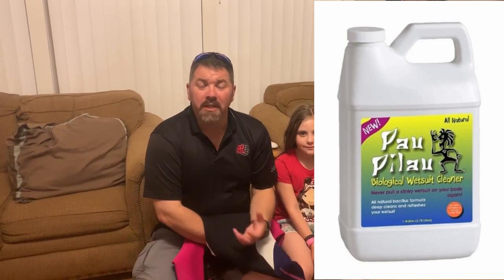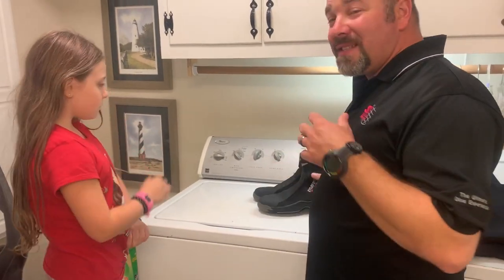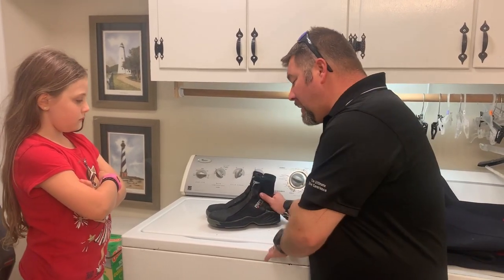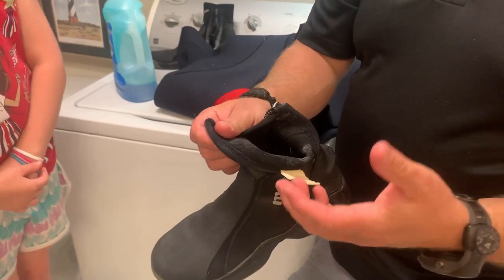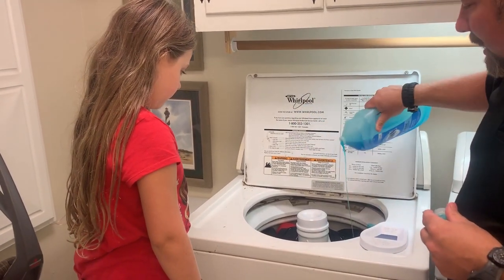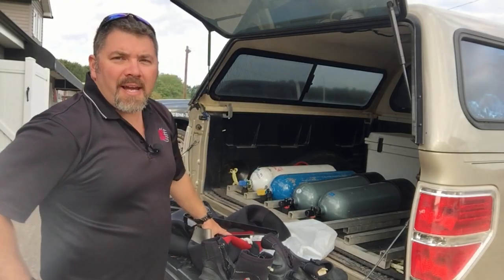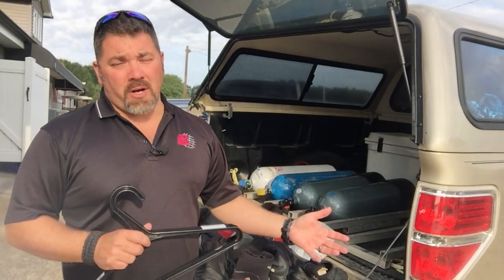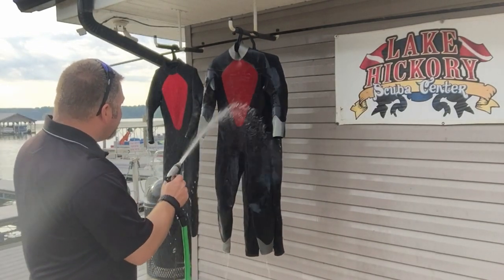Wetsuit VS Poison Ivy We Have A Problem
Cleaning a wetsuit is a very simple procedure, that is of course as long as its not covered in POISON IVY.  In this video Instructor Bryan Stafford shows you an unconvential method of how to clean a wetsuit that has been exposed to a very highly allergic substance.